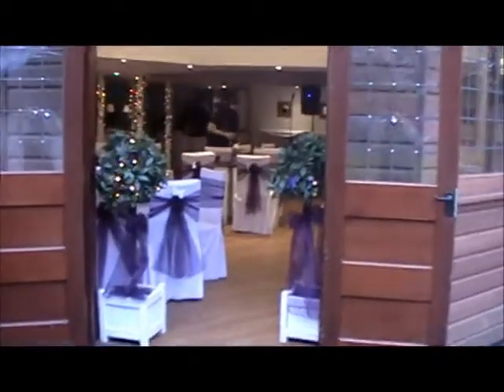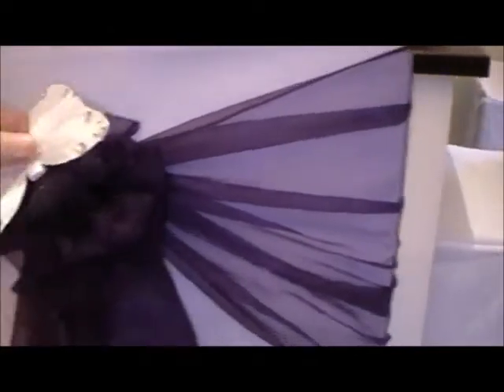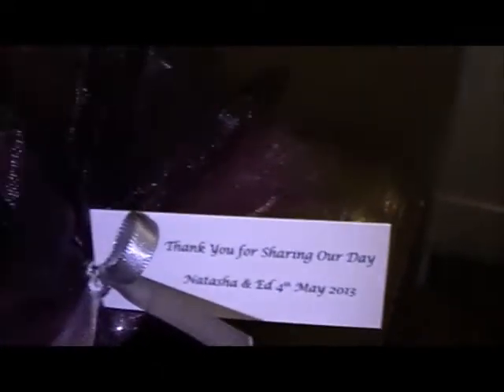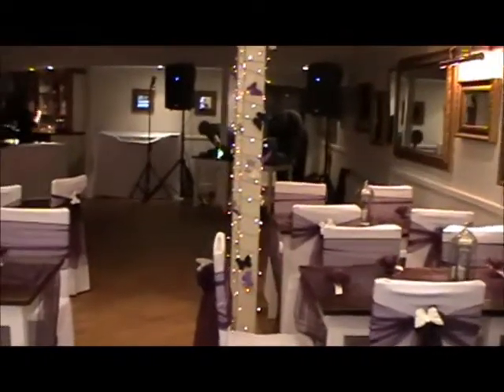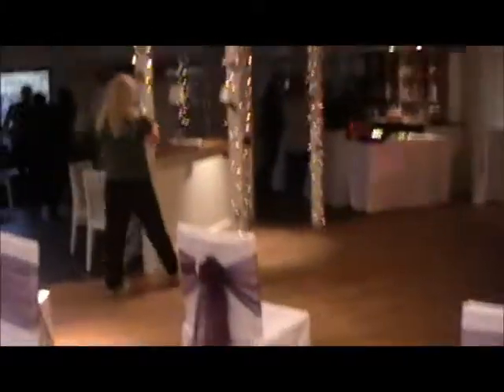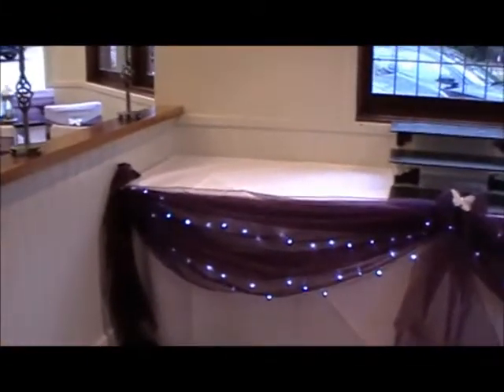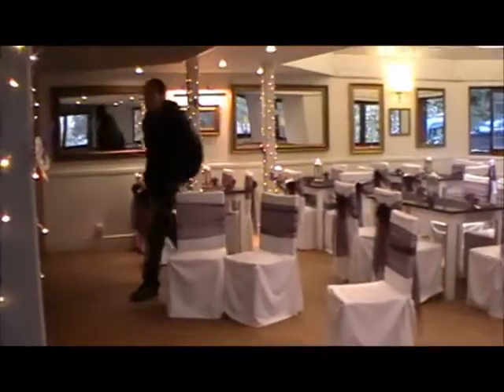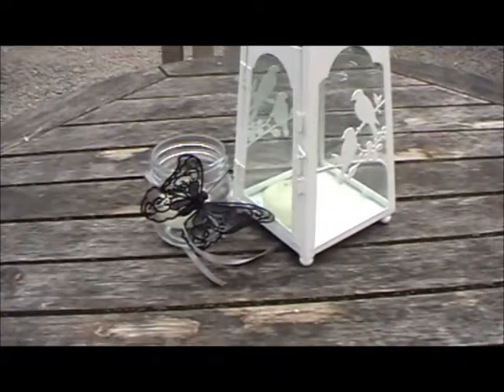Hever Castle Moat Restaurant wedding by Your Beautiful Day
evening wedding decoration by Your beautiful Day at Hever Castle Moat Restaurant including chair coverrs with organza sashes, butterflies, fairy lights, table swaging, lanterns